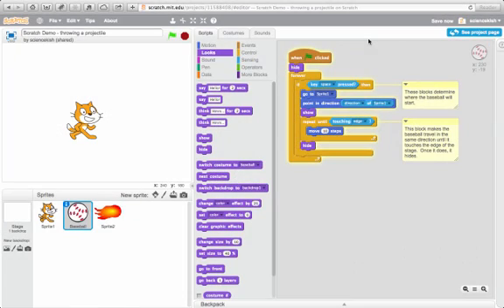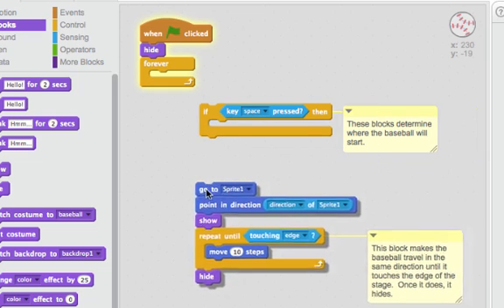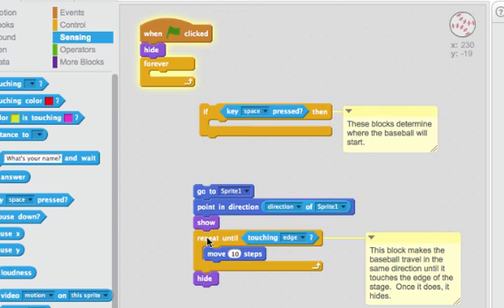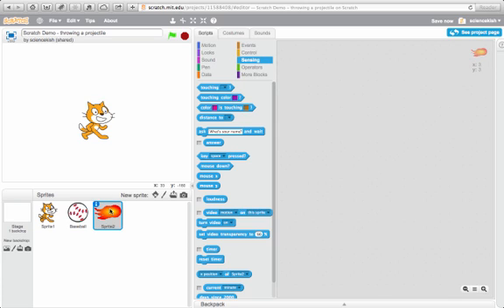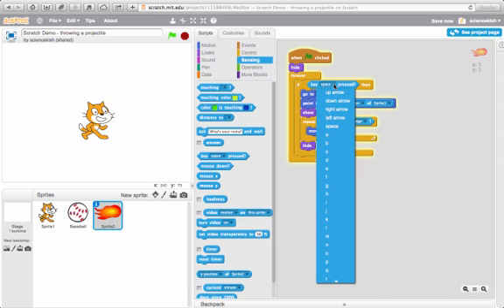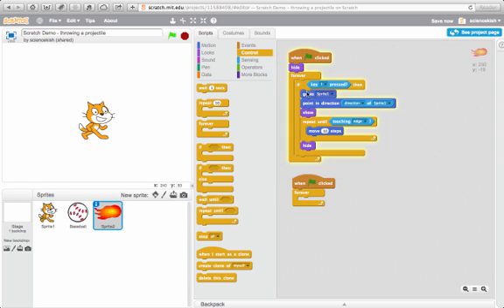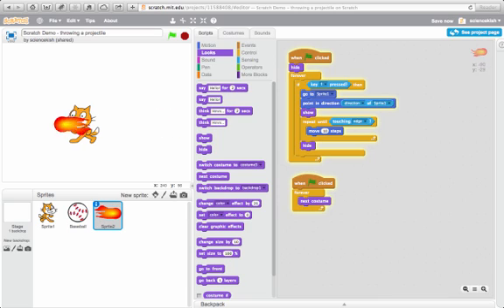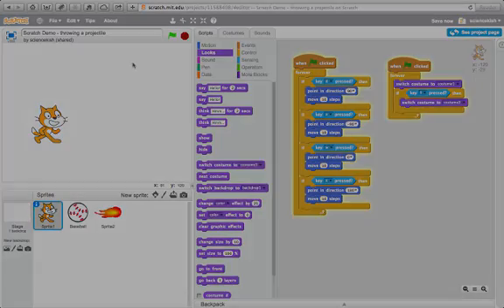Scratch - how to throw/shoot a projectile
This tutorial demonstrates one way to have a sprite shoot/throw a projectile.  There are many ways to do this, but I hope this example is useful.